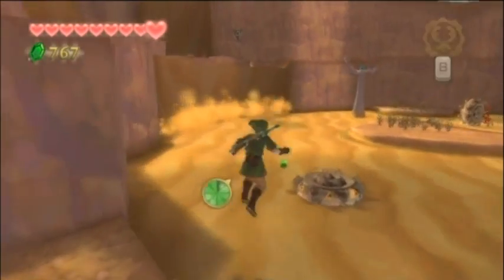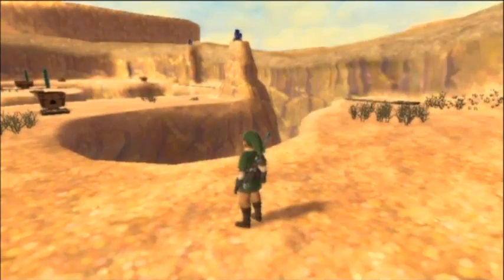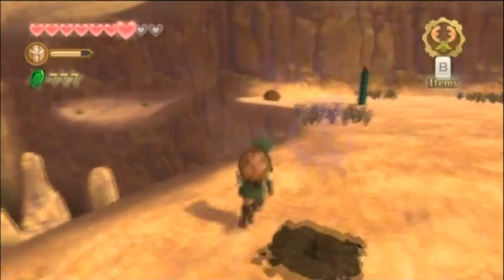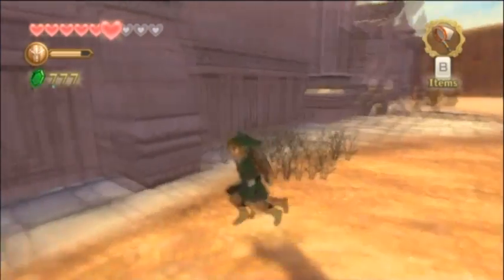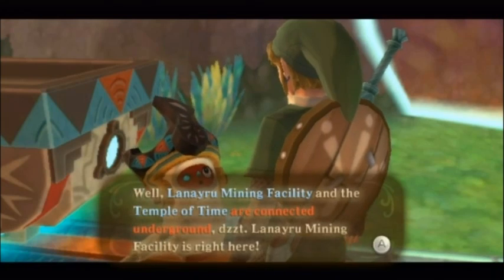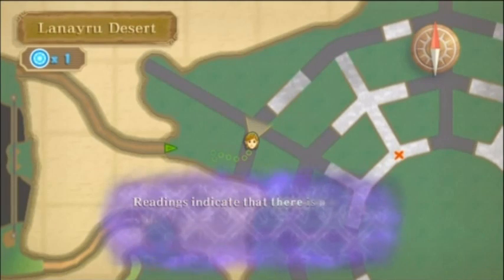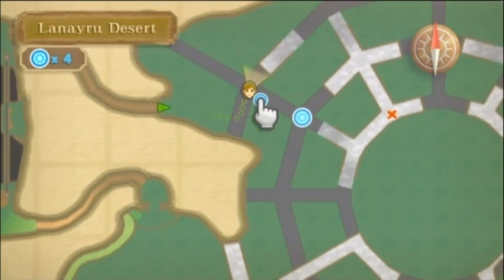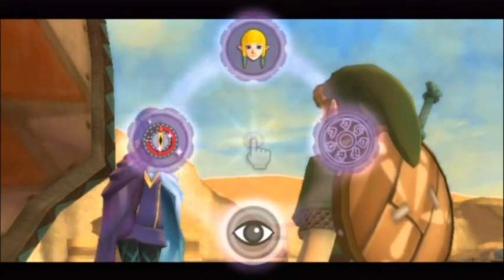TLoZ Skyward Sword Part 25: To The Past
We get into some time shift stone puzzles across deep canyons that look like they'd go straight to the center of the Earth.